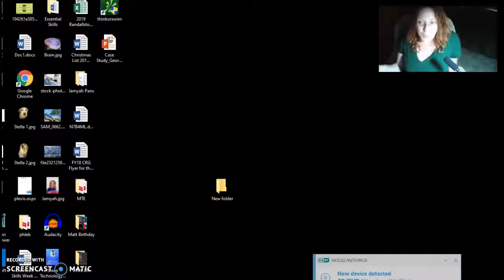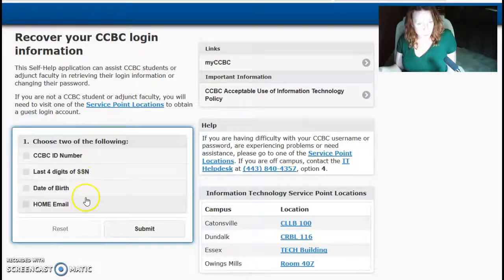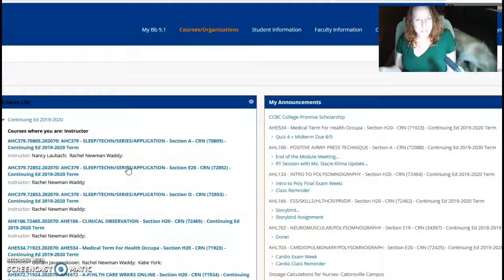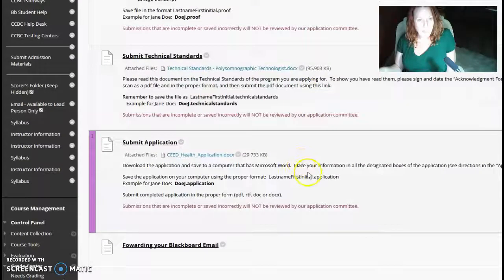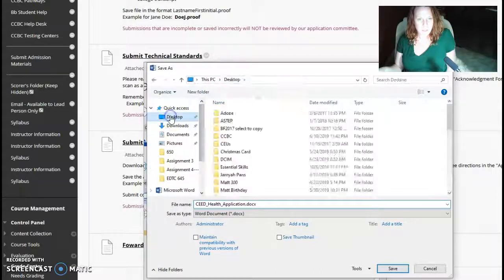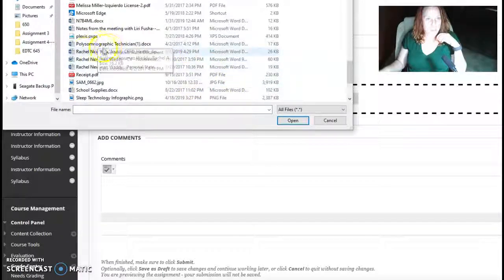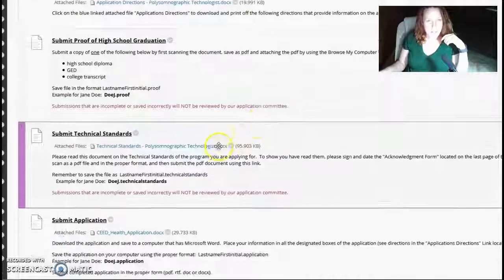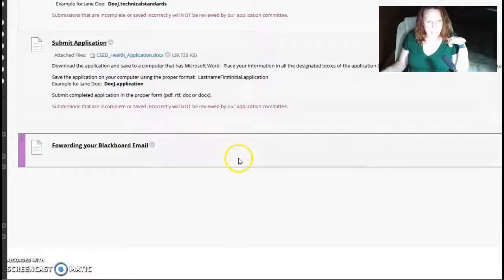Directions for Application